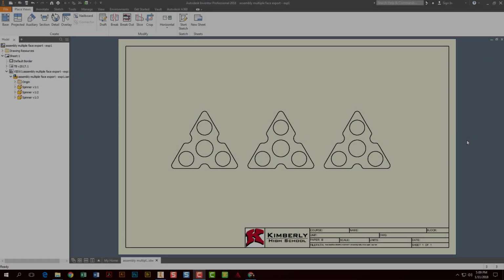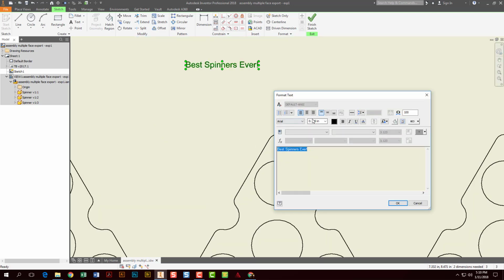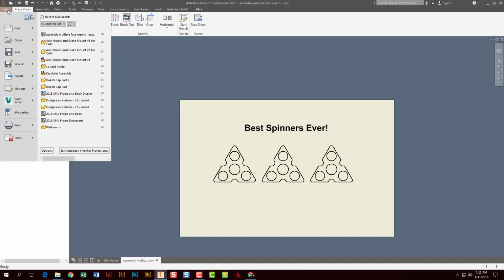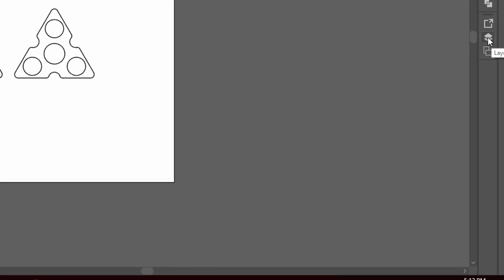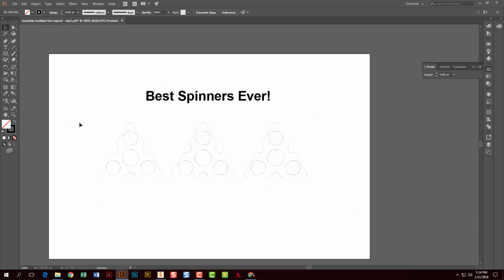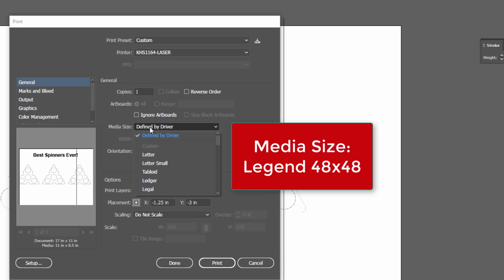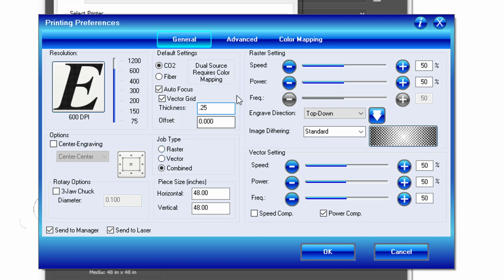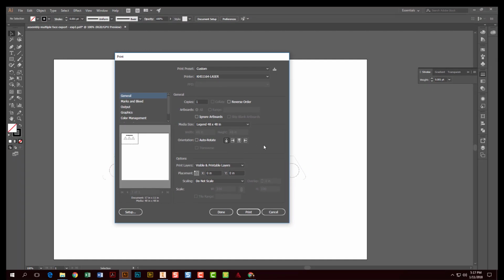Autodesk Inventor to Epilog Laser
How to get files from Autodesk Inventor to the Epilog Laser at Kimberly High School